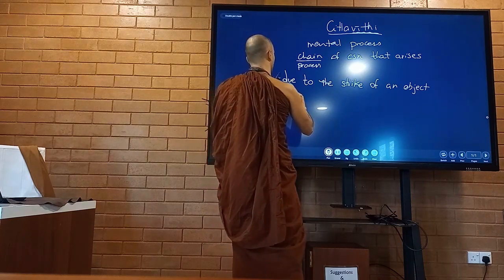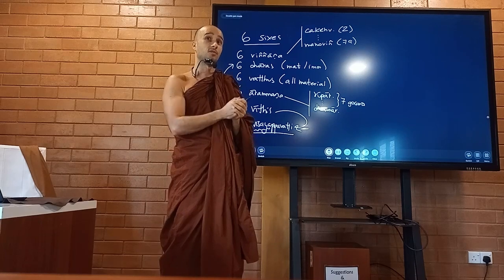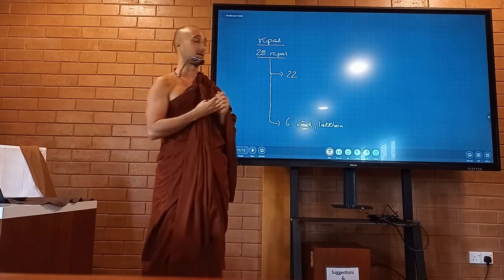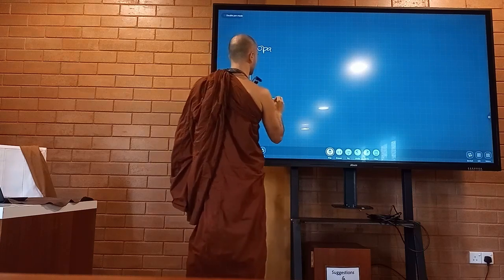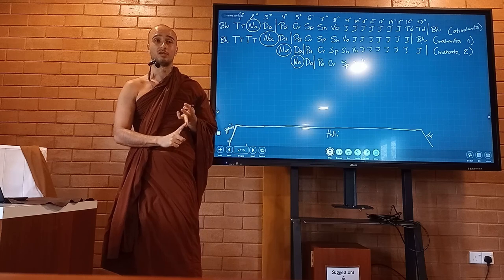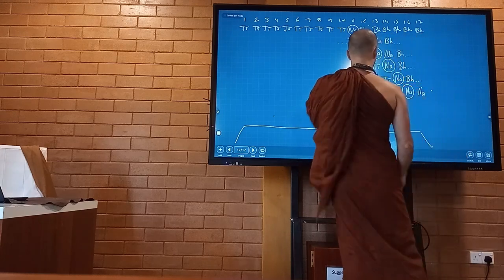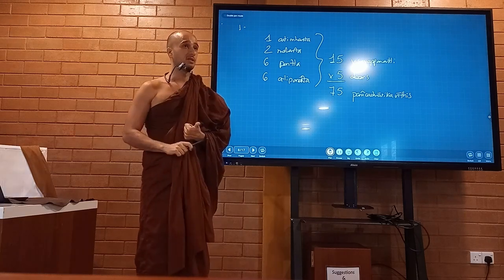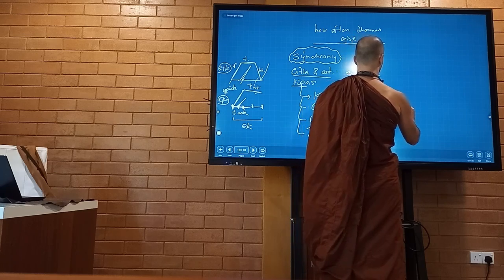7: Mental Processes